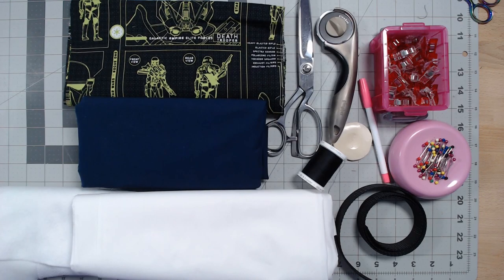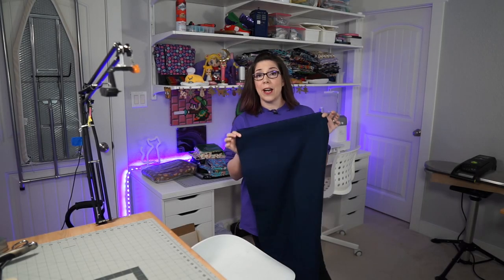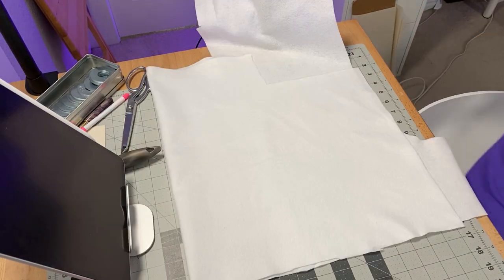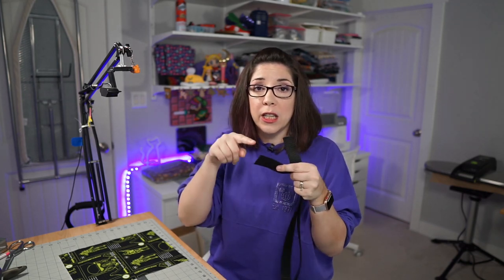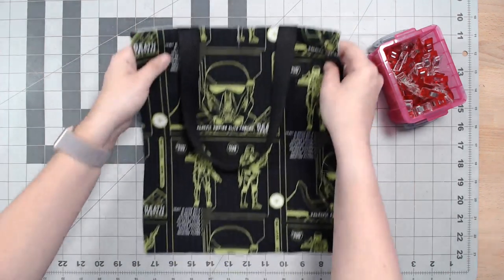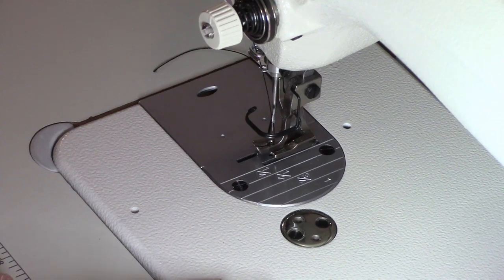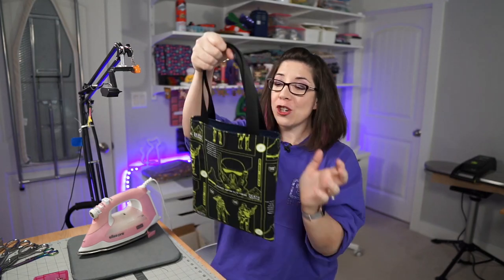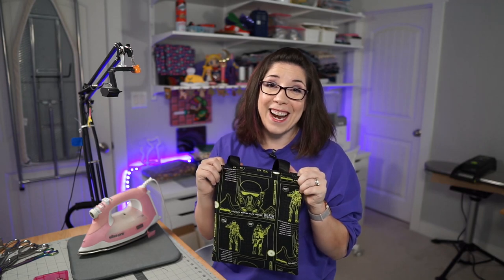Introduction to Bag Making: A Simple Tote Tutorial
This video is a detailed tutorial for beginning sewist and bag makers for how to make a simple and small tote bag from start to finish! The only knowledge you need is basic knowledge on how to use a sewing machine to change stitch lengths and use the reverse function of your machine. I highly recommend using a 90/14 or 100/16 needle for this project.

Required Materials:

- 1/2 yard of a quilting cotton exterior fabric
- 1/2 yard of a quilting cotton lining fabric (preferably a solid color)
- 1 yard of woven interfacing (Pellon SF101 or Wovenfuse2 as used in this video)
- 1 yard of fleece interfacing (1/2 yard if it's 35" wide)
- 1 spool of all purpose thread
- 1 90/14 or 100/16 needle in your sewing machine (this can handle a little more layers)
- tailor's chalk (or a disappearing ink marker)
- straight edge ruler of some sort
- clips or pins!

Wovenfuse2 may be purchased from GotInterfacing.com